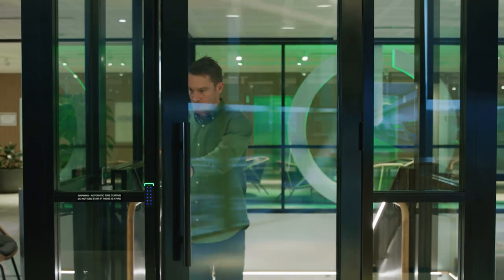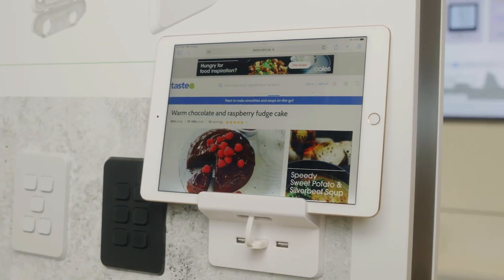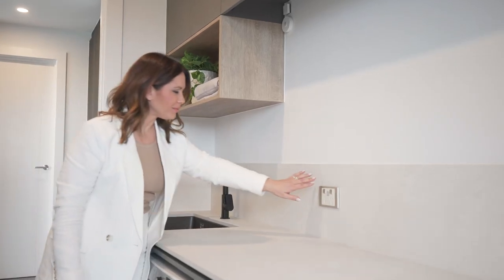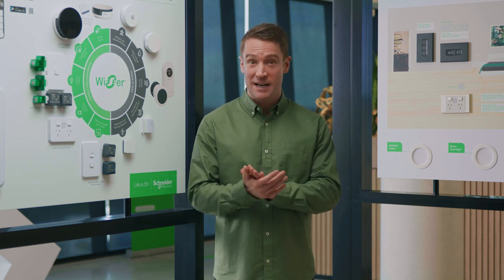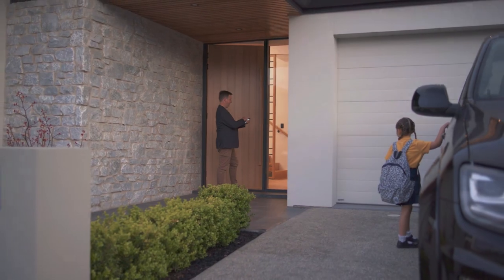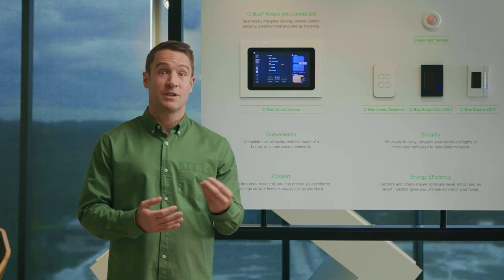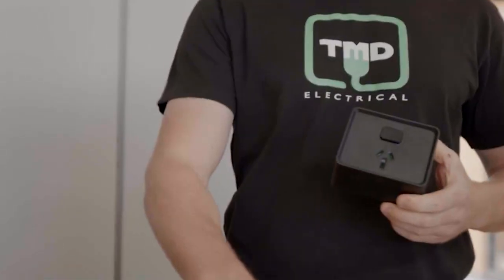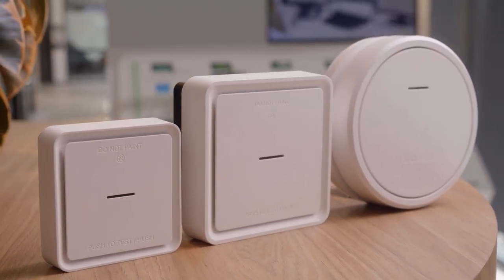Clipsal Innovation Hub Tour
Come on a tour of the Clipsal Innovation Hub and discover the possibilities of Electric Home Design with innovative electrical solutions - from modern switches and power points to smart home and safety technology that offers you more peace of mind and control.

Looking for further inspiration or products reference in this video please

0:00 Introduction
1:02 Iconic Range
2:25 Iconic
2:30 Iconic Essence
2:49 Iconic Styl
4:03 Saturn Range
4:15 Zen
4:33 Saturn
4:54 Horizon
5:18 Wiser
8:21 C-Bus
9:31 EV Charging
10:19 Iconic Outdoor
11:17 Circuit Protection
12:07 Smoke Alarms